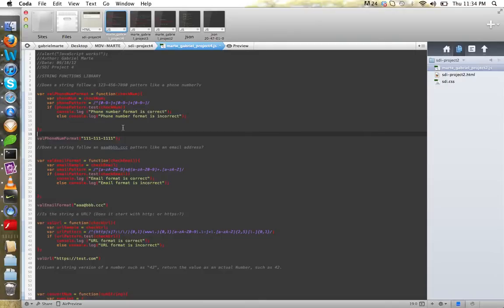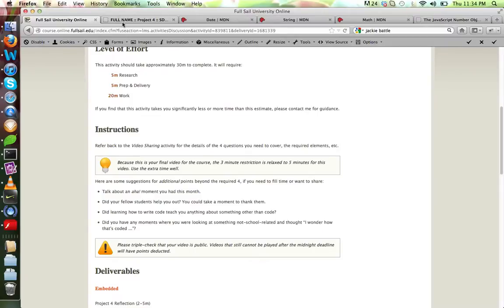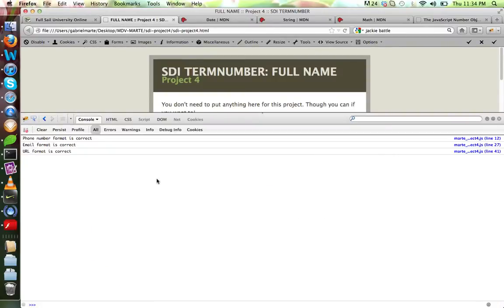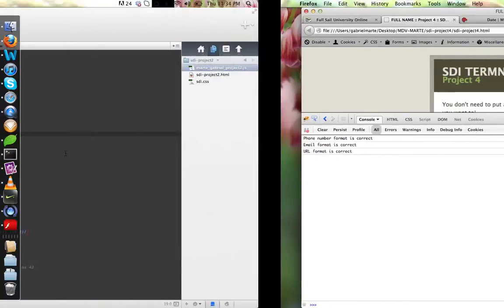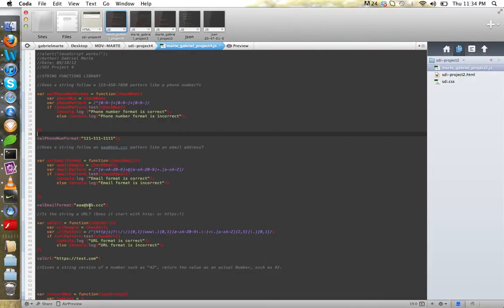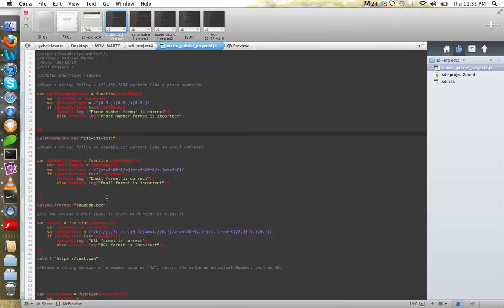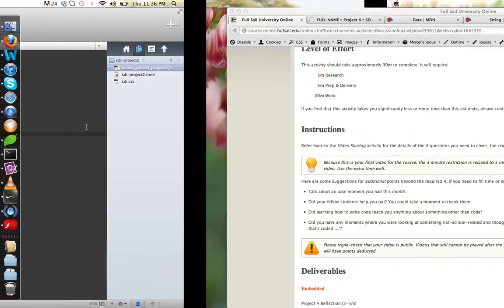SDI project 4 and course review